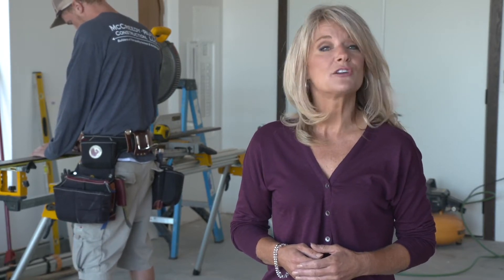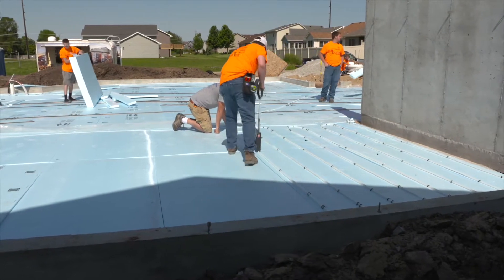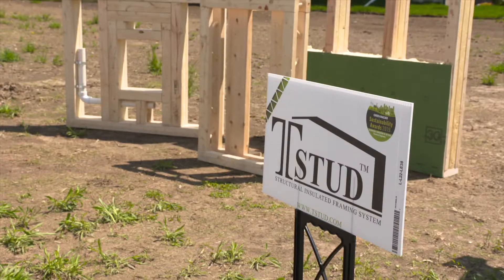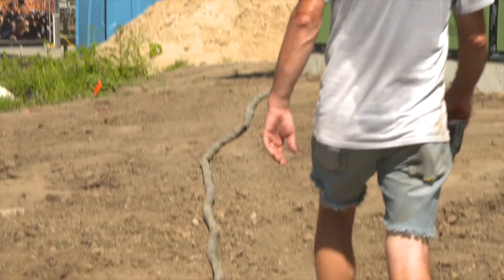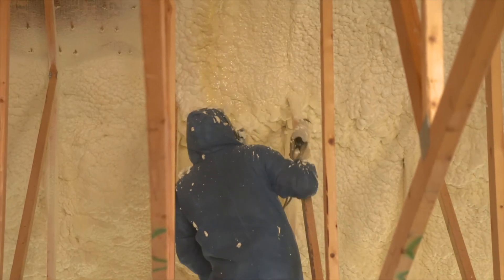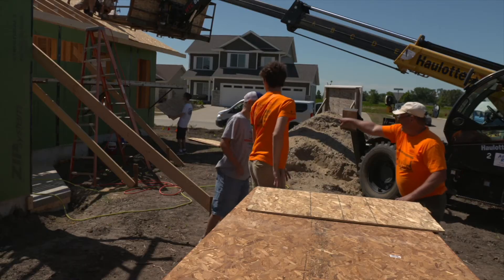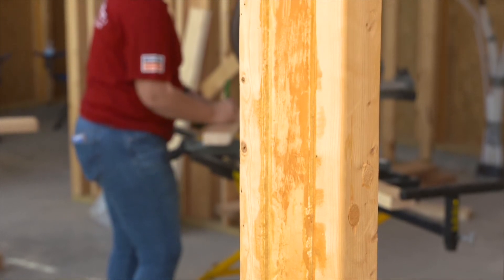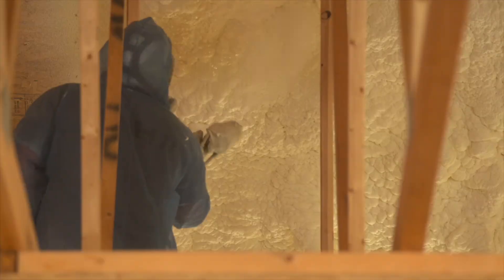Building an Energy-Efficient Home: Framing, Roofing & Eco-Friendly Features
Significant progress is underway on this student-built home! In this episode of PowerHouse, we explore advanced energy-saving techniques like radiant in-floor heating, insulated T-walls, spray foam insulation, and a warm roof design. Plus, see how hands-on experience is giving students a taste of real-world construction careers while creating a quiet, efficient, and sustainable home.

Alliant Energy PowerHouse Episode 2205 Segment 3